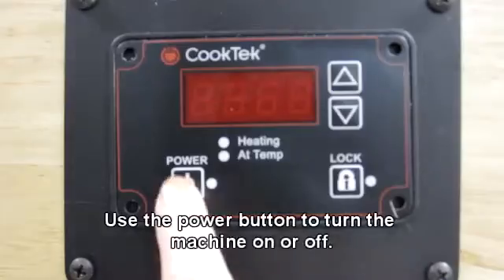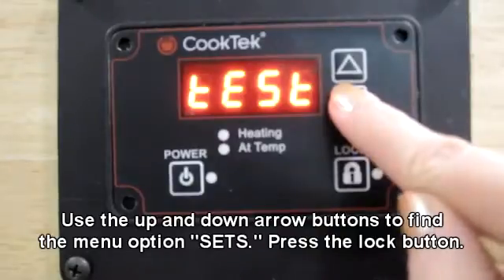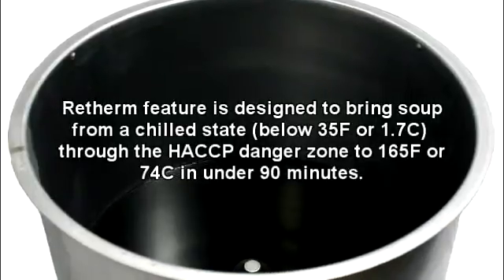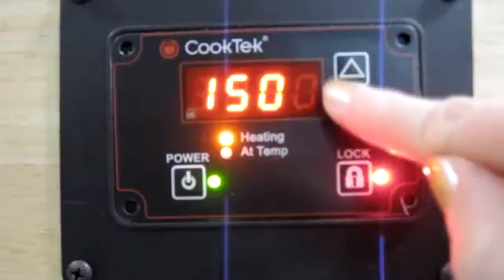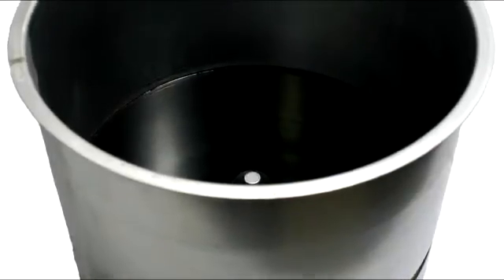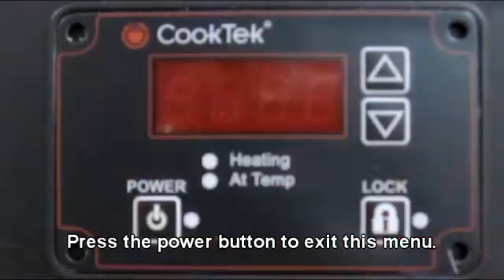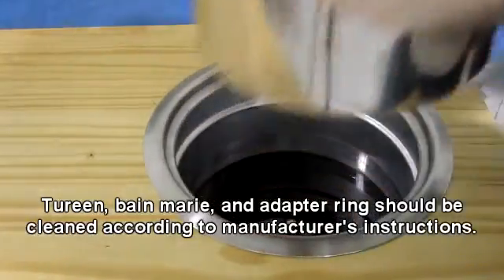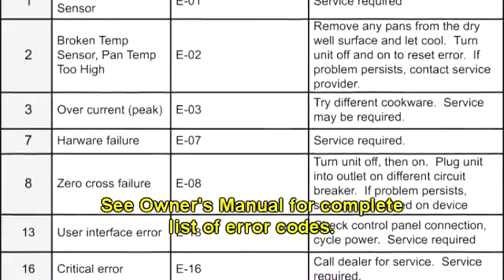CookTek Soup Well User Guide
User guide for the CookTek Induction Soup Well, model numbers ISW061 and ISW062.